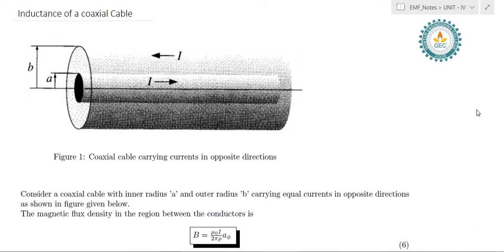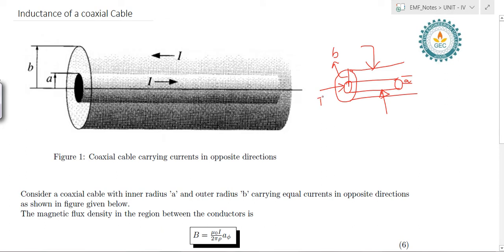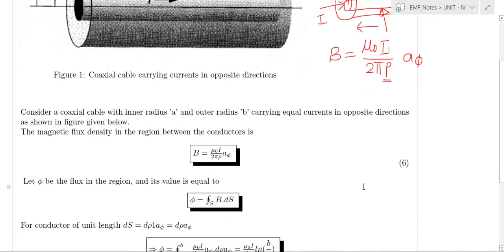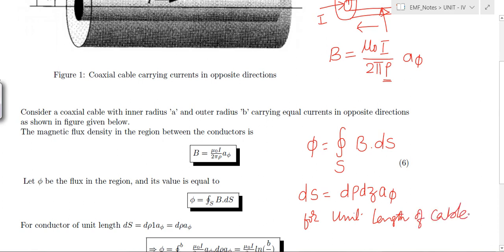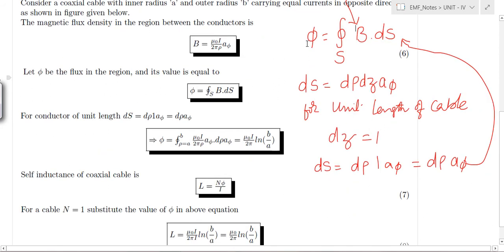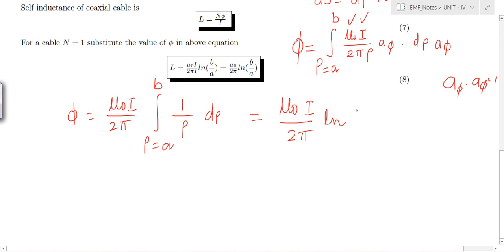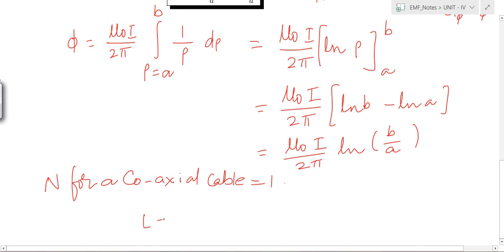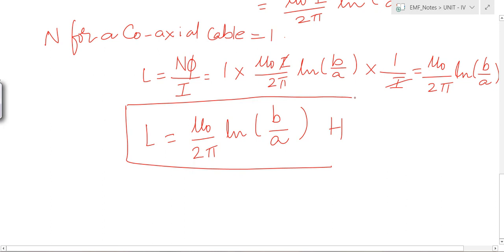Evaluation of Inductance of a Coaxial Cable Unit IV of EMF - JNTUK R19 and Unit VI as Per R16,R13